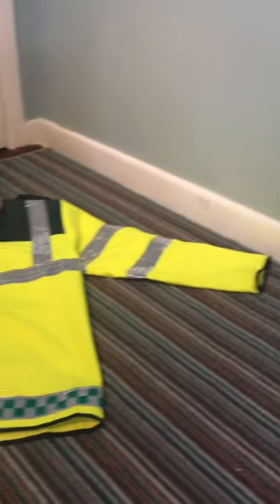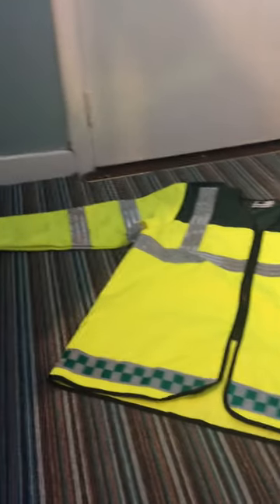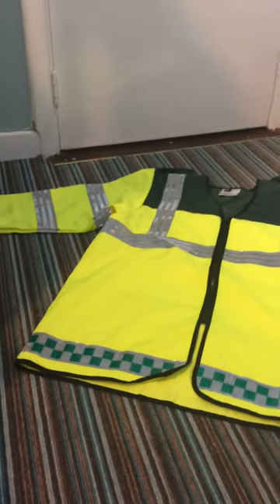Ambulance HI-VIS jacket review.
Ex NHS jacket bought off eBay for use in a voluntary Ambulance organisation in Ireland.